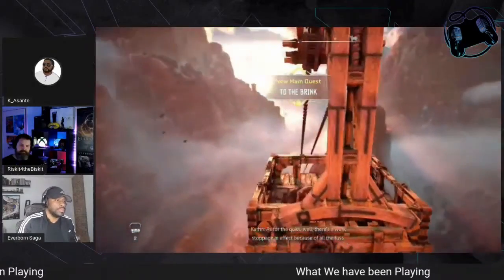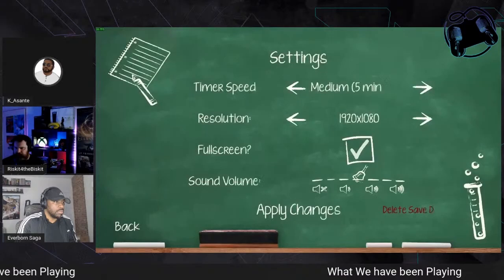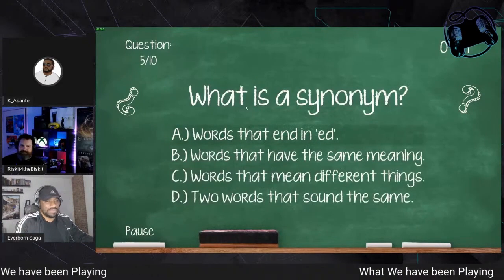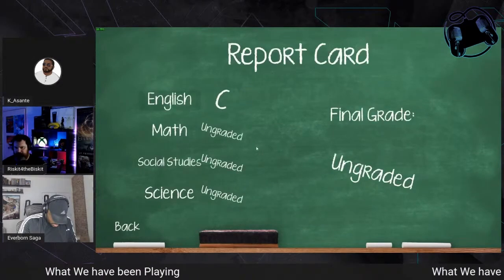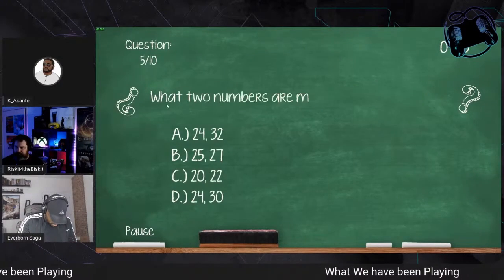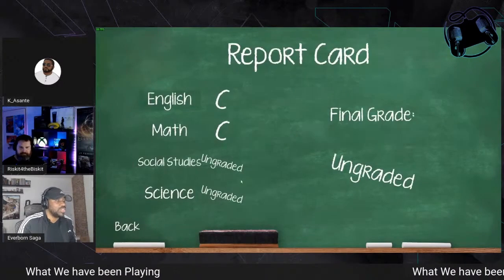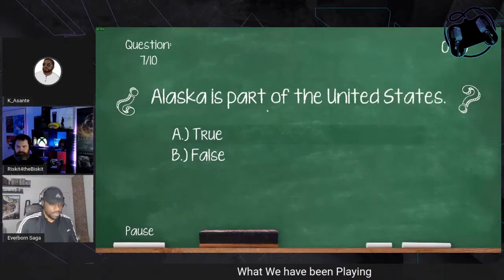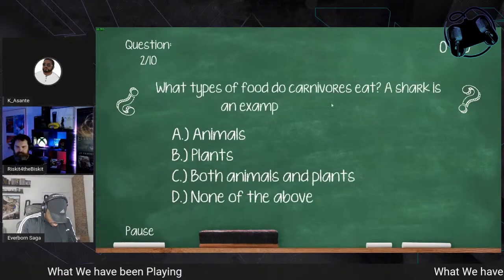The Gaming Circle Podcast - Back 2 School snippet